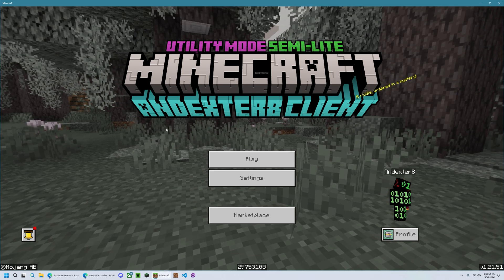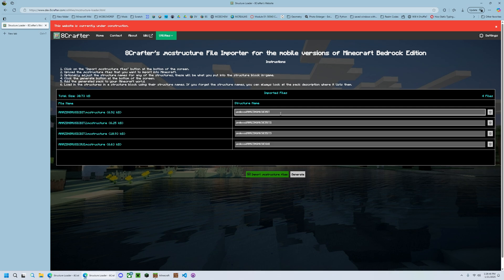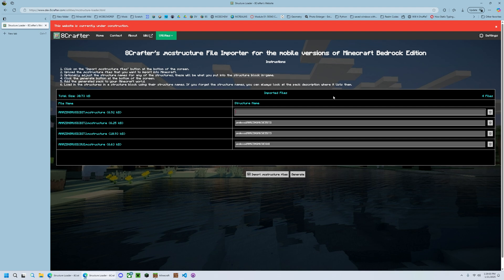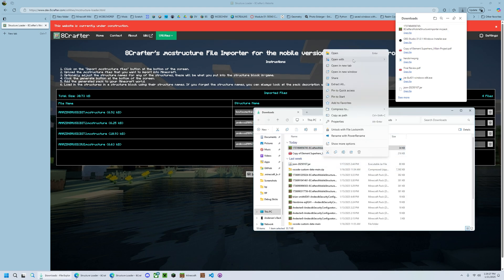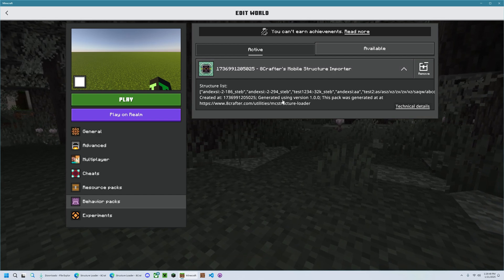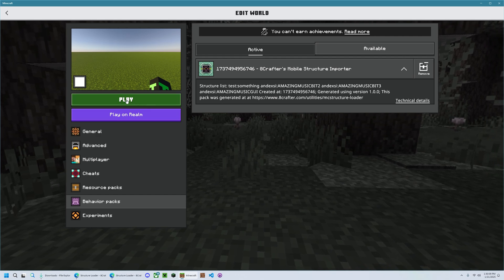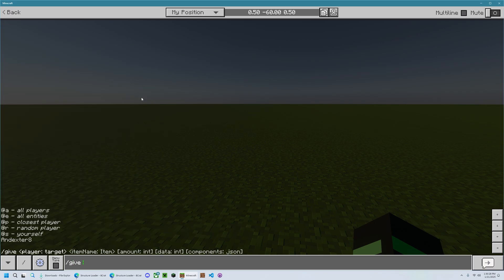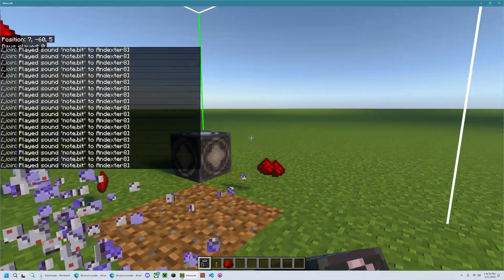How to Import .mcstructure Files into Worlds and Realms on MCBE (Mobile and PC)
In this video I will show you how to import .mcstructure files into worlds and realms on Minecraft Bedrock Edition. This works for both PC and Mobile.
Go here to convert your .mcstructure files into a behavior pack